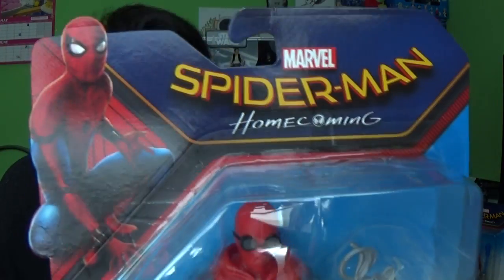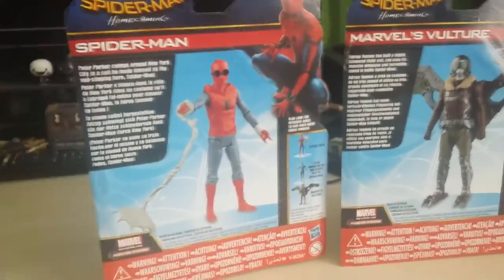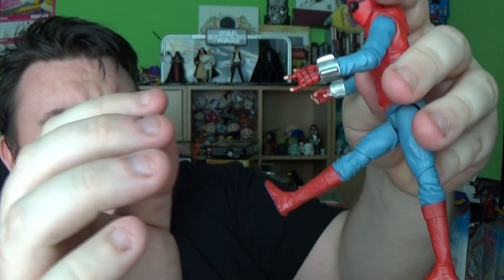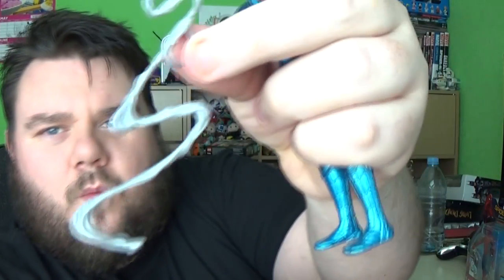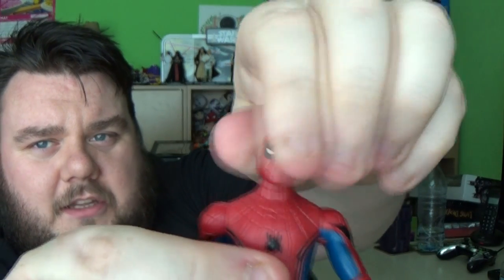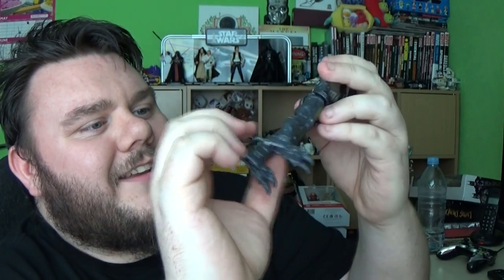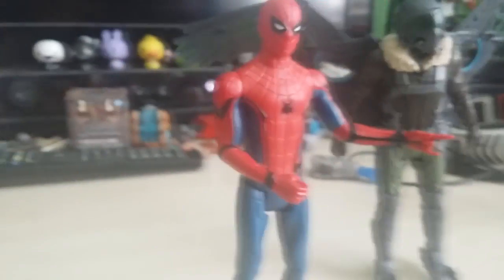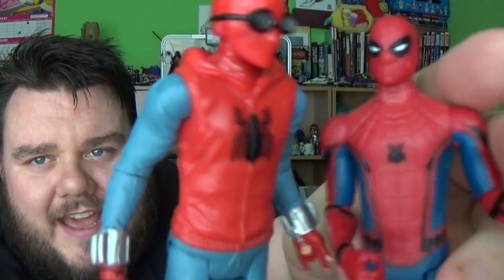Spider-Man Homecoming Web City: The Vulture, Homemade Suit & Techsuit Spiderman Action Figure Review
Spider-Man Homecoming Web City: The Vulture, Homemade Suit & Techsuit Spiderman Action Figure Review -  HASBRO/MARVEL SPIDERMAN HOMECOMING WEB CITY action figures
wave 1 including THE VULTURE, TECH SUIT SPIDERMAN, REGULAR SPIDERMAN & HOMEMADE SUIT SPIDERMAN. Spider-Man Homecoming: Web City Action Figure - Gear up for adventure with the Spider-Man Homecoming Web City Action Figures! Gear up for adventure with the Spider-Man
Homecoming Web City Action Figures! Each articulated 6-inch action figure is inspired by the movie Spider-Man Homecoming Several months after the events of Captain America: Civil War, Peter Parker, with the help of his mentor Tony Stark, tries to balance his life as an ordinary high school student in Queens, New York City with fighting crime as his superhero alter ego Spider-Man as a new threat, the Vulture, emerges.